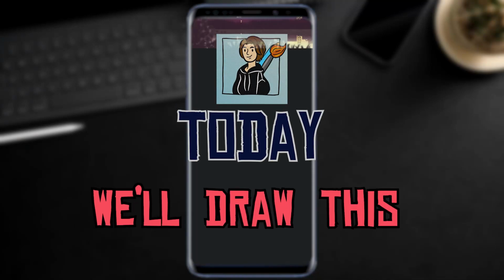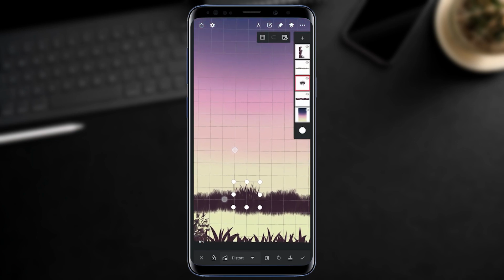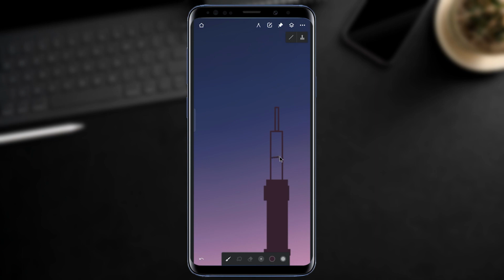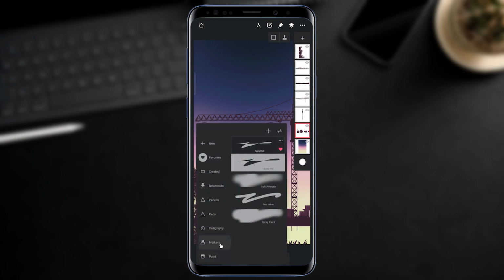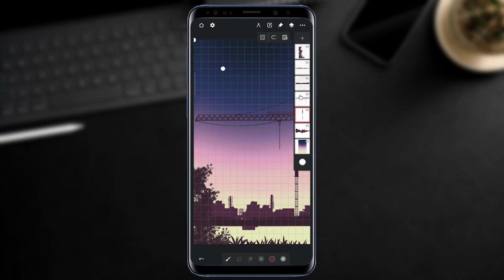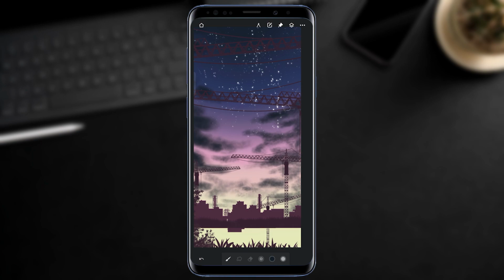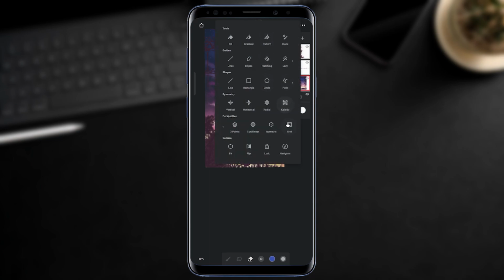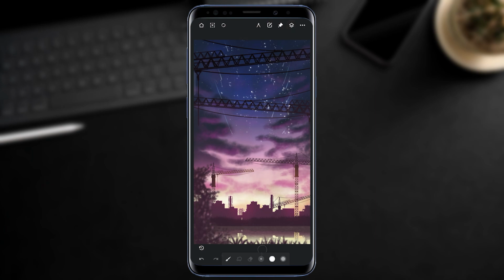Easy drawings to draw | for Beginners | full tutorial | Infinite Painter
This is a step by step tutorial for infinite painter users. I mostly use default brushes only.
Brushes used:-
Calligraphy Floral pistal
Calligraphy, Monoline
Calligraphy, Soft Taper
Design, Doodle dots
Fills, Solid Fills
Paint, Thin Hairs
Screentone, Dash 45
Sprayers, Cloudy
Sprayers, Soft Airbrush
Sprayers, splatter
Sprayers, Spray Paint
Watercolor, Floral Stencil